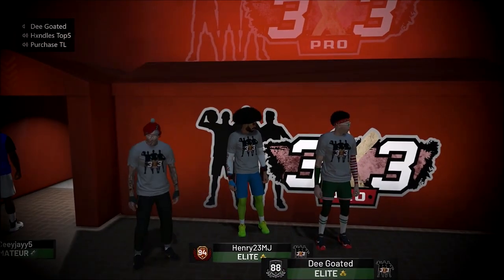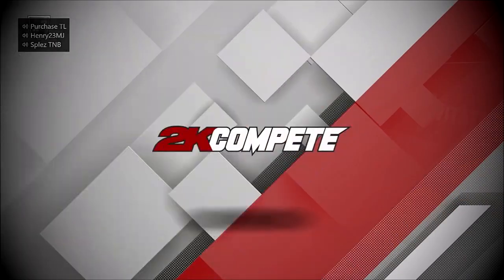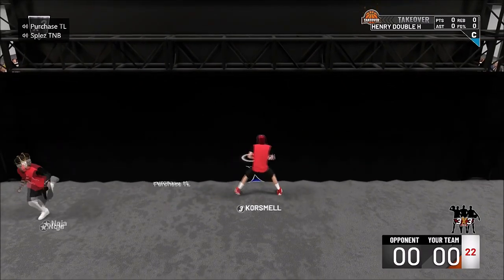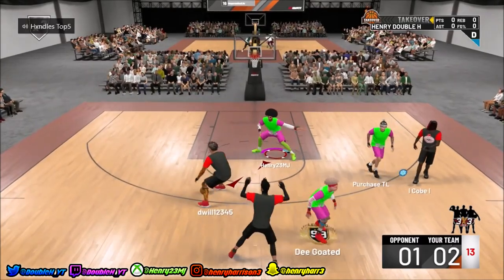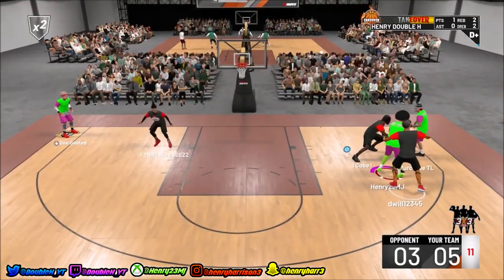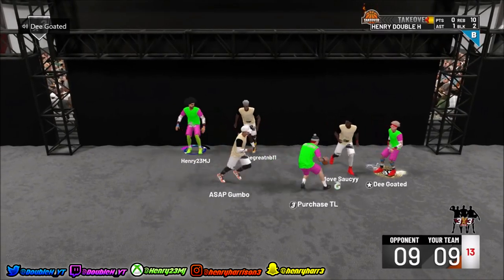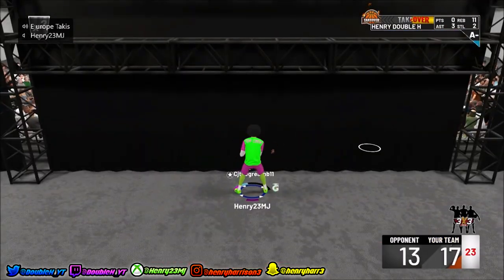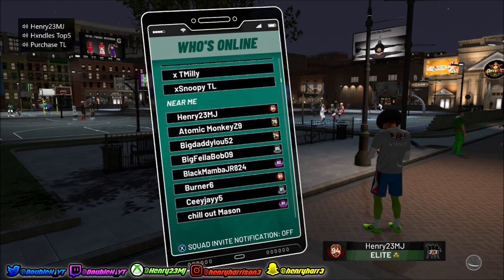HOW TO WIN 3V3 PRO EVENT | MOST TOXIC EVENT EVER! | NBA2K19 PARK